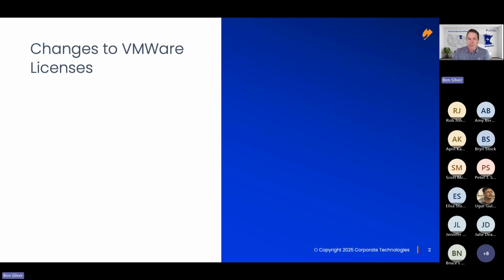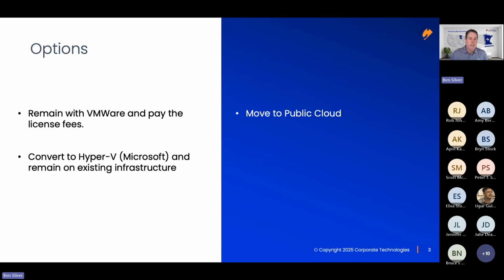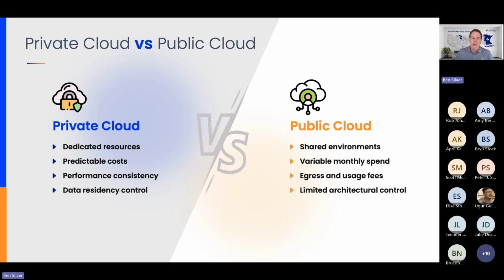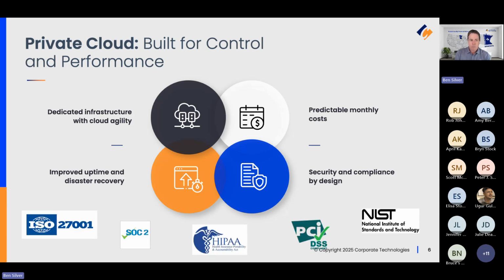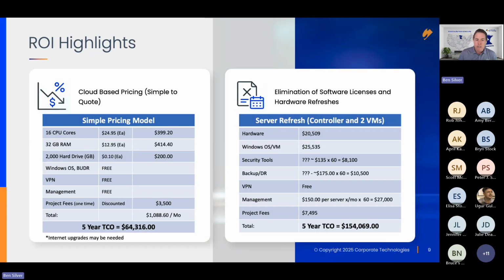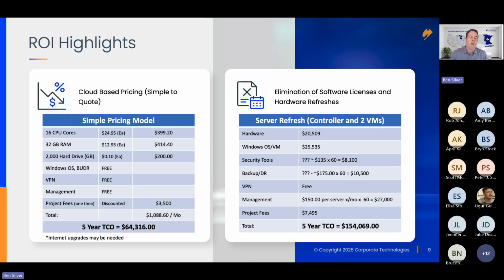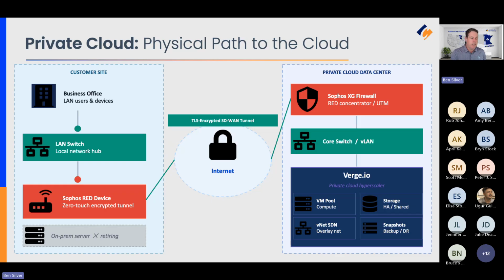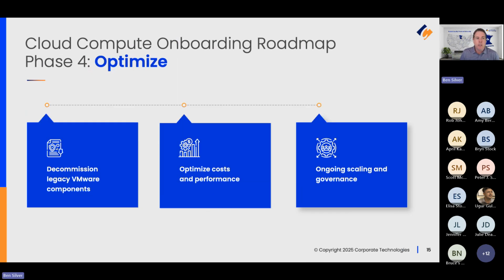VMware Costs Are Rising. Here’s Your Exit Strategy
VMware environments are changing fast, and many businesses are reevaluating infrastructure strategy, licensing exposure, operational complexity, and long-term costs.

In this webinar, Corporate Technologies discusses what organizations should consider when planning for future VMware renewals and infrastructure modernization.

Topics covered include:

• VMware licensing and renewal considerations
• Operational and infrastructure planning strategies
• Private cloud and hyperscaler alternatives
• Backup, security, and disaster recovery considerations
• Migration planning frameworks and phased transition approaches
• General cost comparison scenarios between infrastructure models

This session is intended for informational and planning purposes only. Any pricing, savings, or cost comparison examples discussed are illustrative estimates based on specific scenarios and environments. Actual pricing, licensing terms, infrastructure costs, and operational outcomes may vary and are subject to change.

Learn more about Corporate Technologies Cloud Advantage:
Corporate Technologies Cloud Advantage